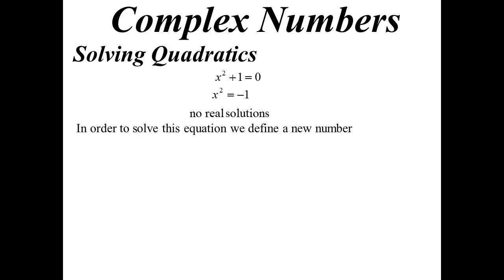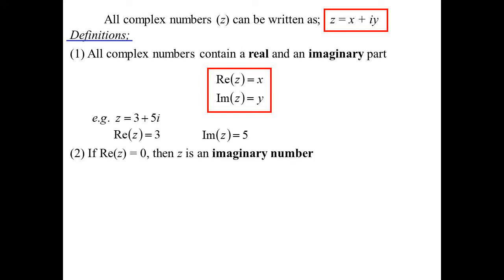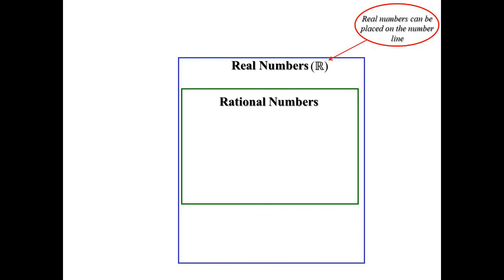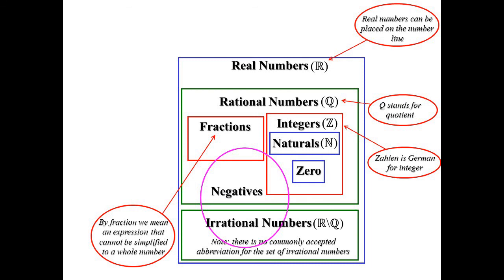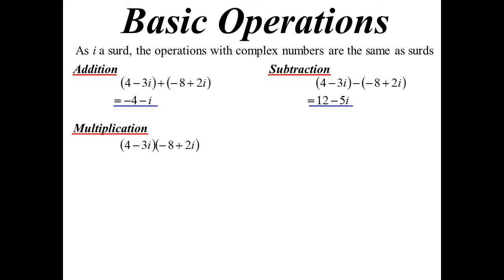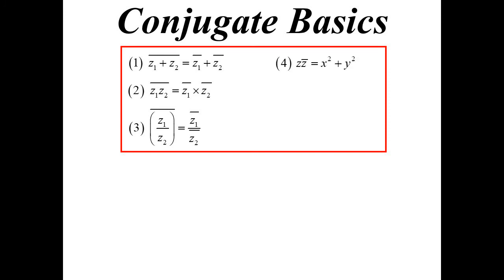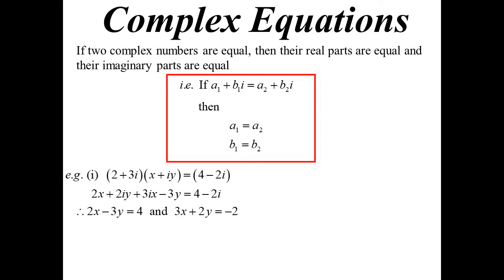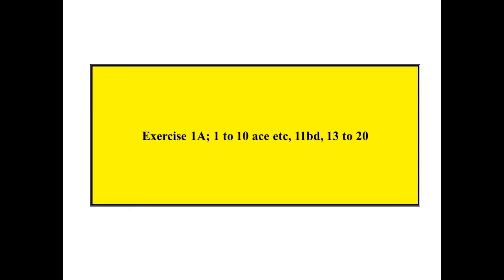12X2 T01 01 arithmetic of complex numbers 2021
Introducing the group of numbers known as complex numbers and looking at how we handle arithmetic with them